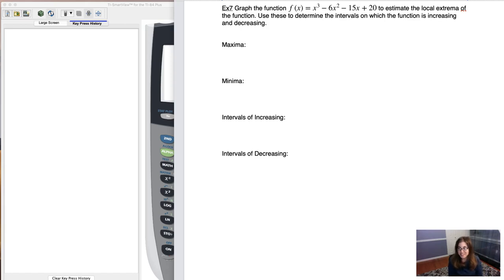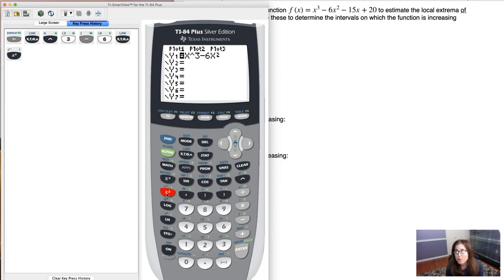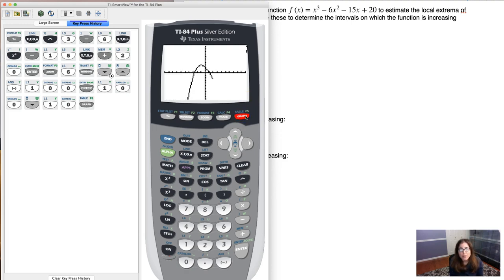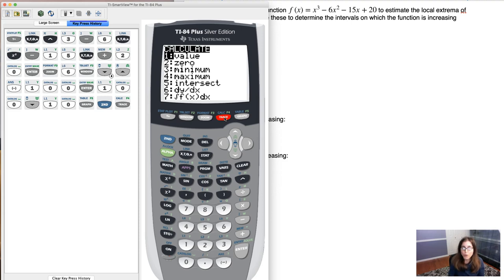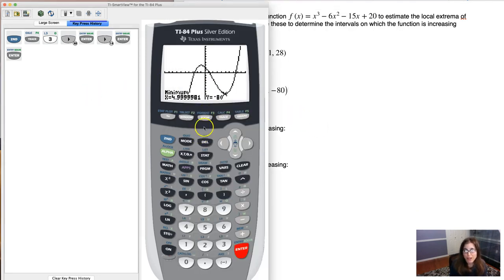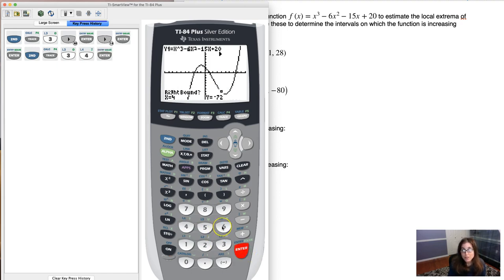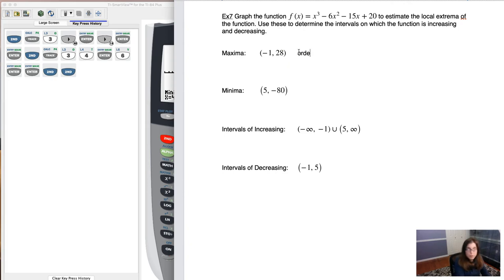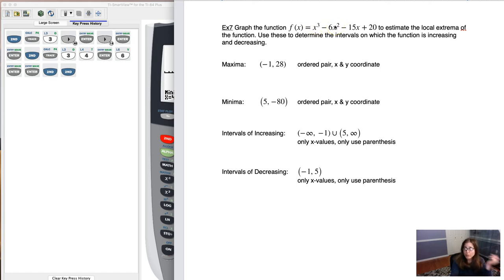Math 21 Section 3.3 Ex 7